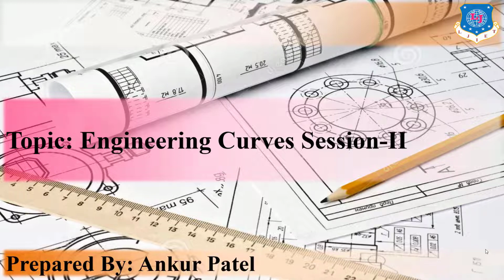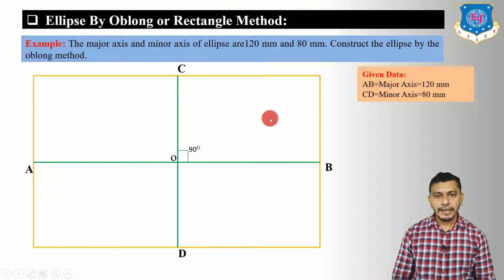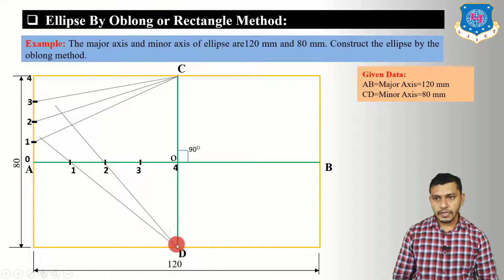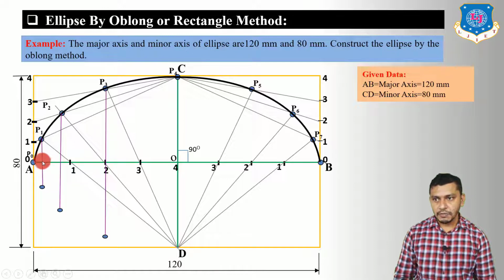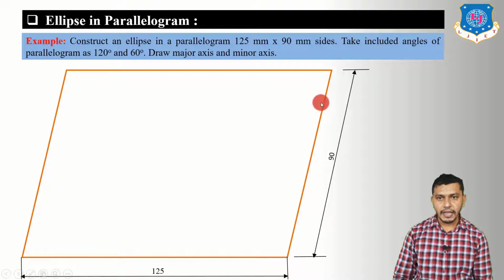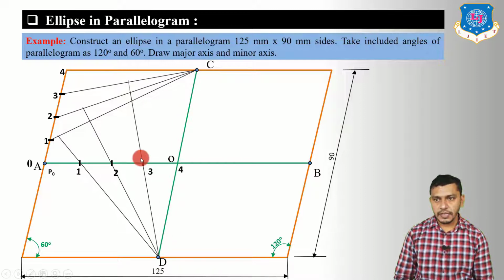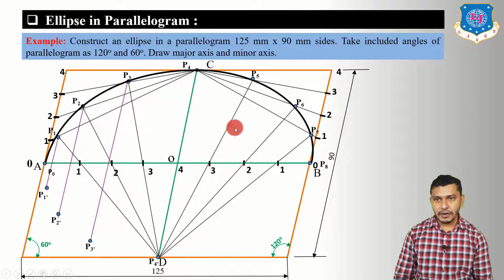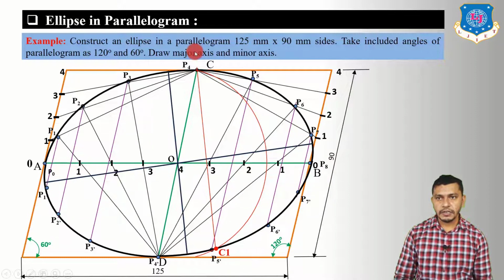Lec-11_Engineering Curves Session-II | Engineering Graphics-I | First Year Engineering